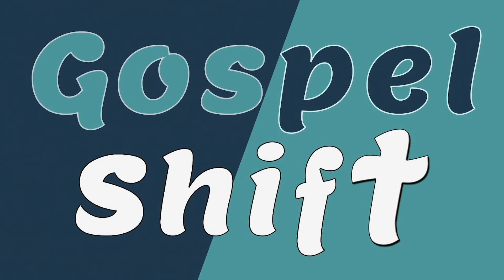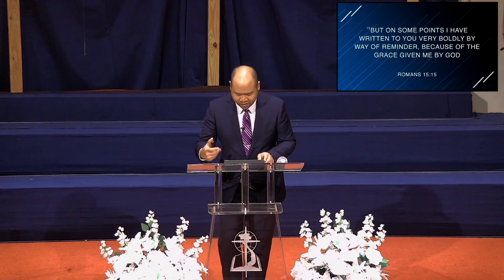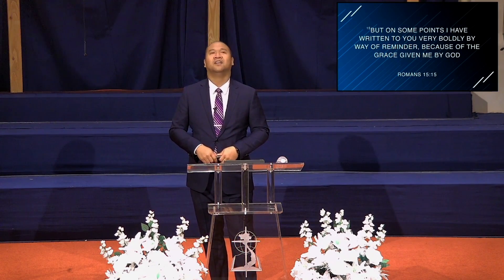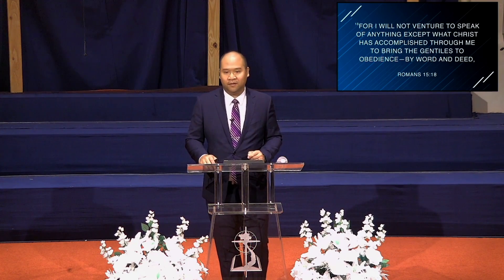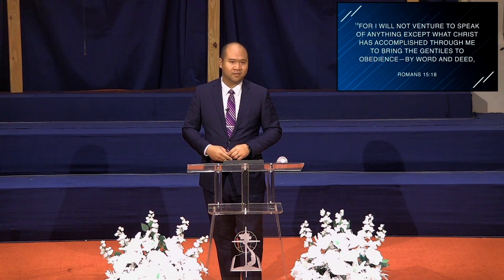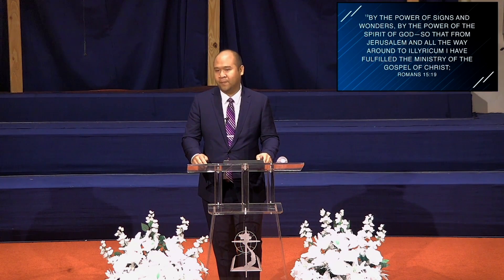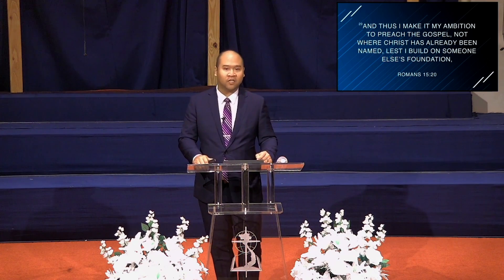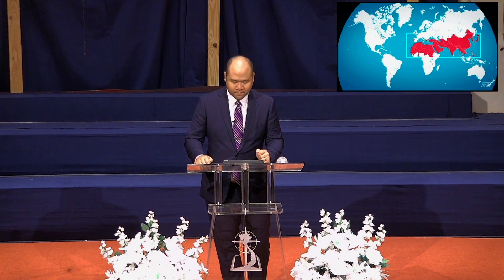Marks of a Minister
0:00 Introduction
5:15 Why Paul Ministers
13:48 Boastful in the Lord
19:21 A Heart for the Lost
24:23 Conclusion

Welcome to our English Worship Service at WHVBC!  We're glad you're here to worship with us.

We have service every Sunday at 1907 S Dairy Ashford Rd, Houston, TX 77077 and we'd love for you to join us!

10:00 AM - English Service
11:15 AM - Vietnamese Service
3:30 PM - French Service